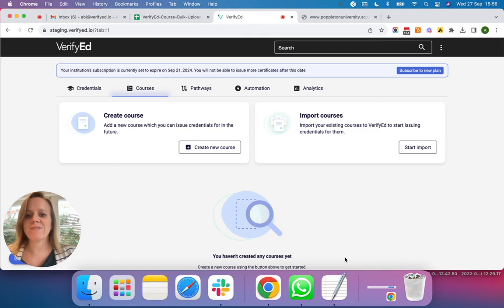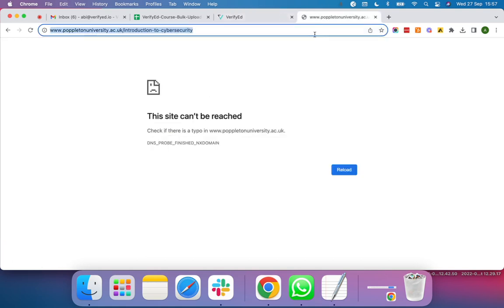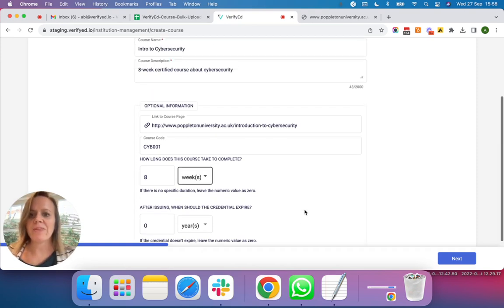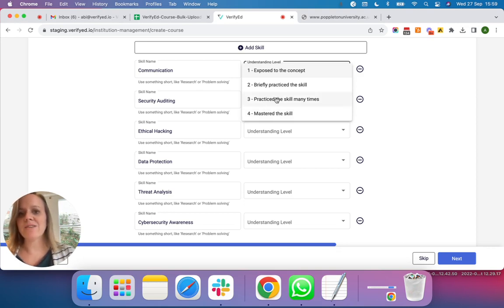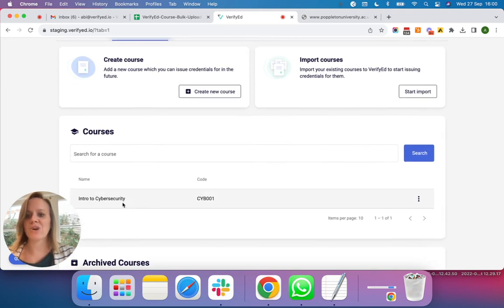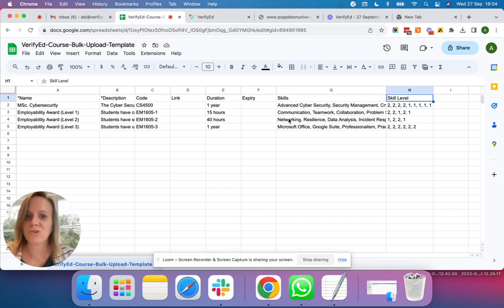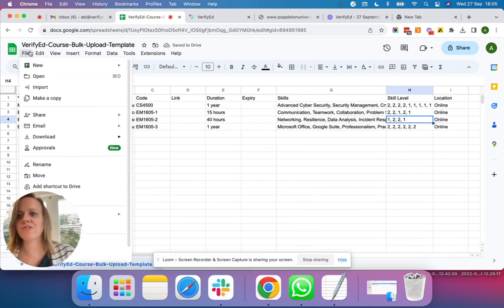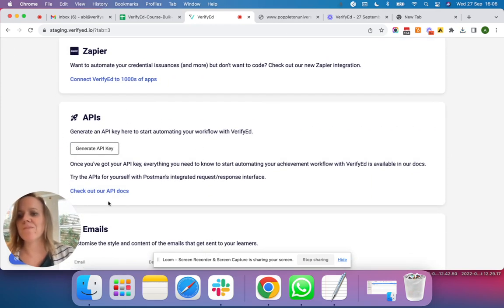Creating Courses on VerifyEd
Learn how to set up your courses on VerifyEd. It's the first step in creating digital credentials.